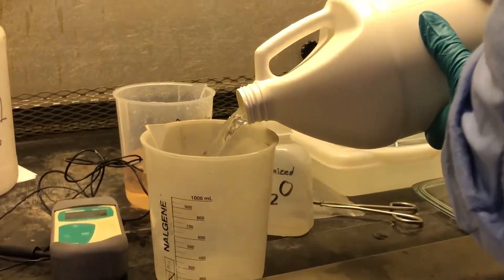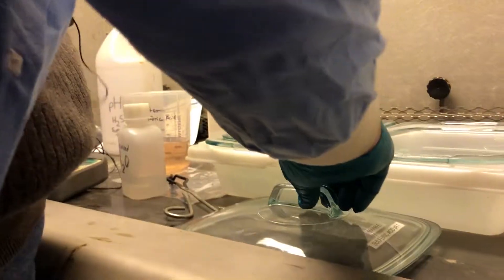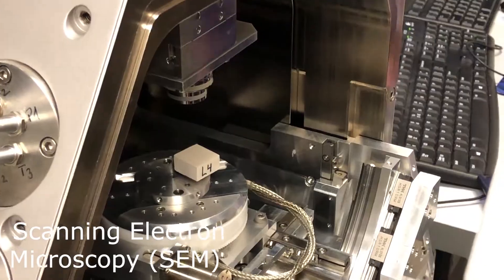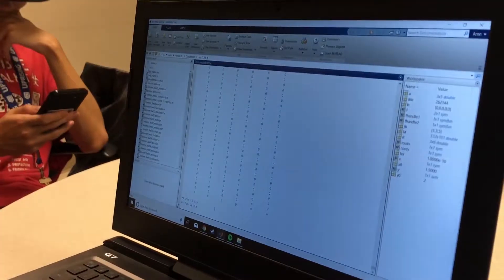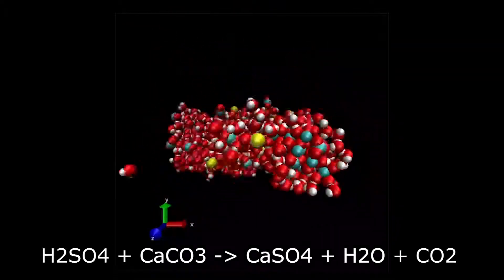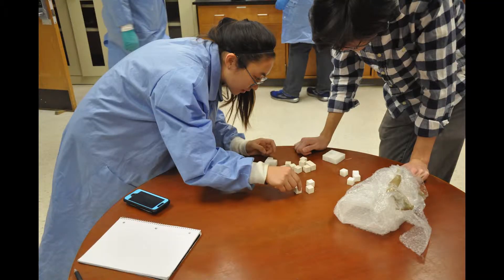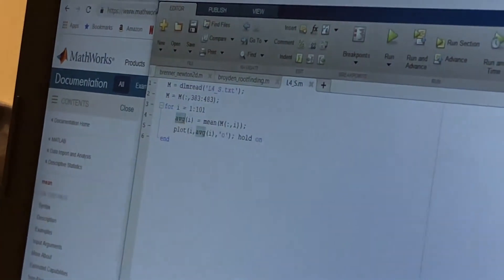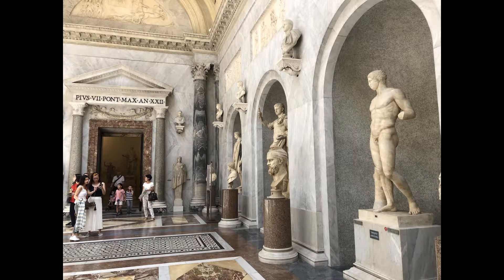MIT Heritage Culture and Technology: Accelerated Aging of Calcium Carbonate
Video project for 1.057, Heritage Culture and Technology at MIT.
After spending three weeks in Italy learning about ancient materials and infrastructure, Clev, Aron, and AJ spent a semester researching and experimenting with the effects of sulfuric acid on calcium carbonate to simulate the degradation process of acid rain on marble and limestone sculptures.